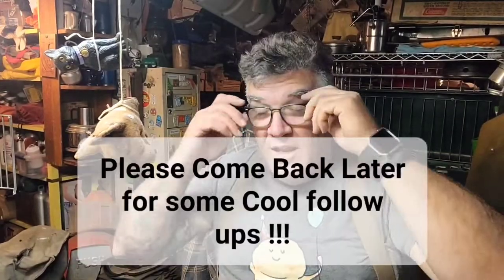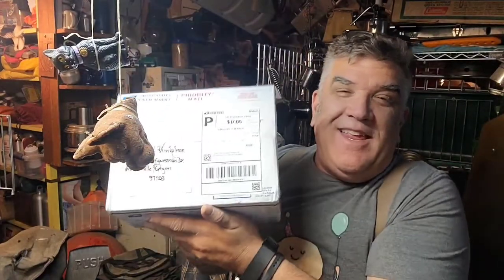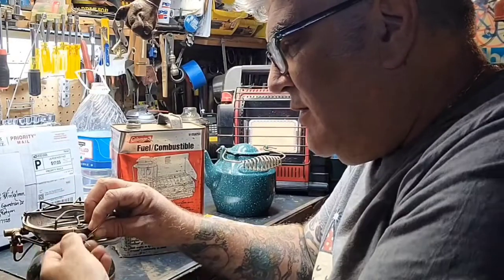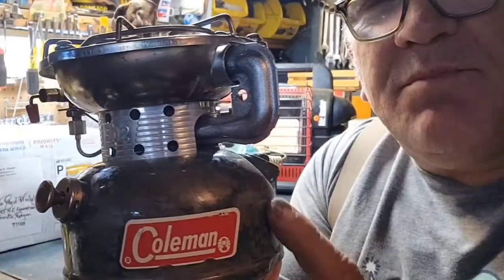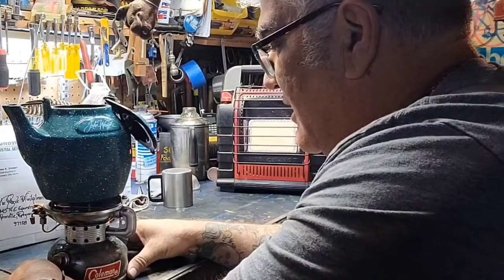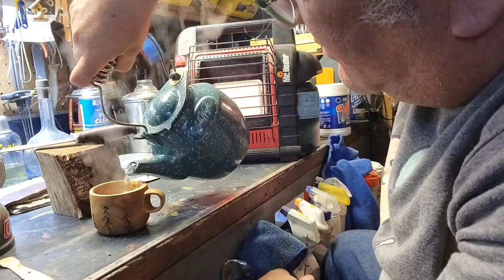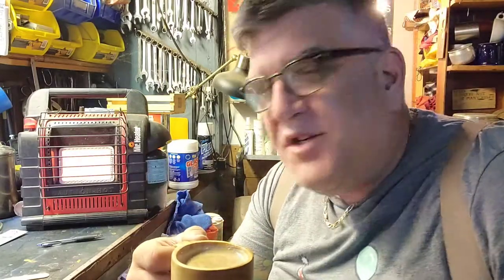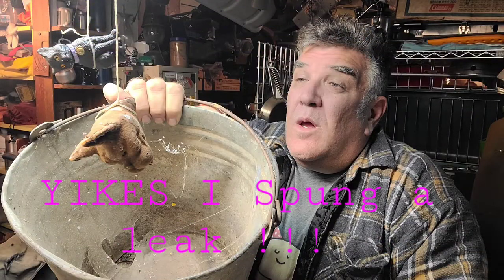Coffee Challenge - Bluegrass Bushcraft! Let's try some Starbucks VIA Instant !